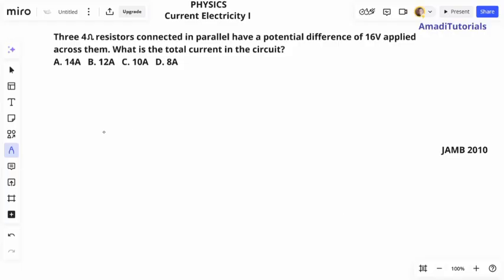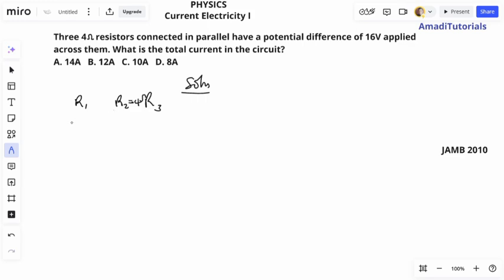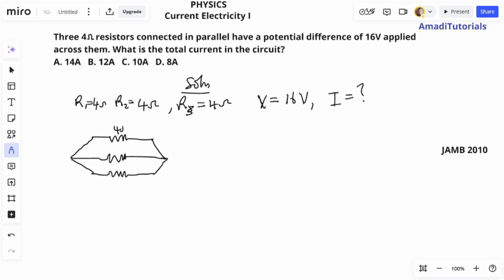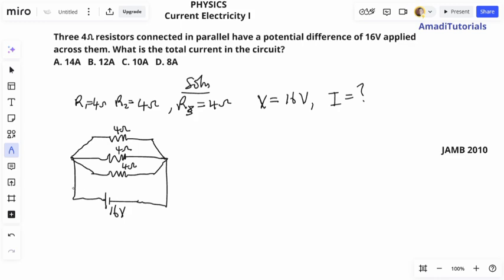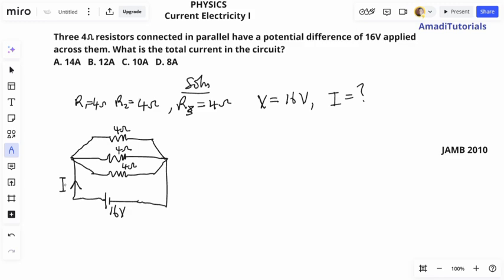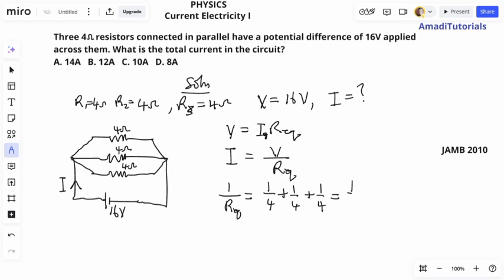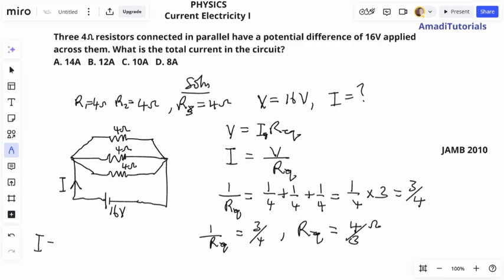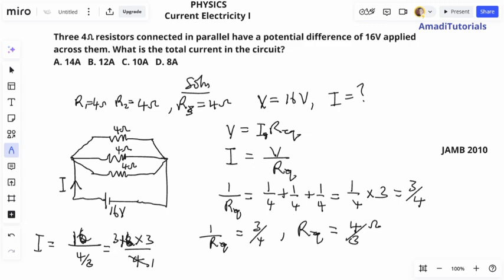How to calculate the total current in a parallel connection _ JAMB 2010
Question:
Three 4Ω resistors connected in parallel have a potential difference of 16 V applied across them. What is the total current in the circuit?
B. 12 A
C. 10 A
D. 8 A

Join our WhatsApp Group where we attend to all WAEC/JAMB Questions Free. We also make available question Banks on the topic on the video above.